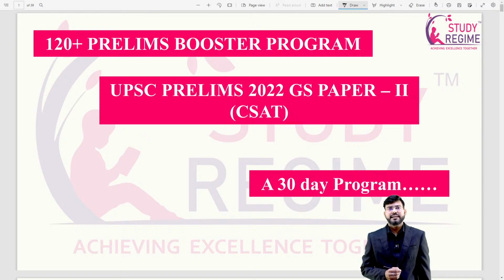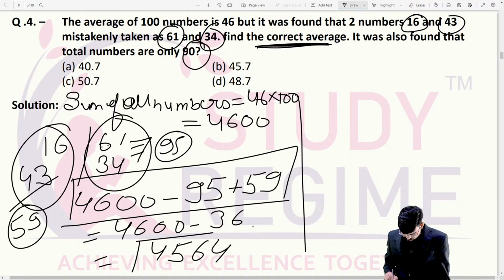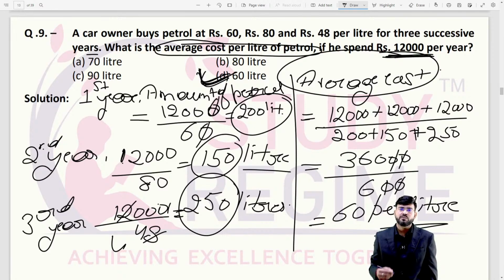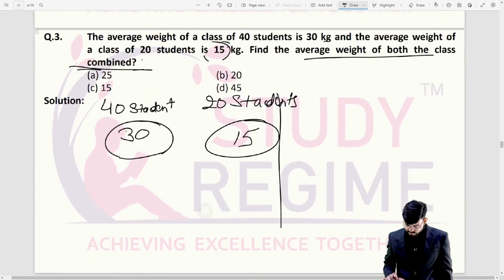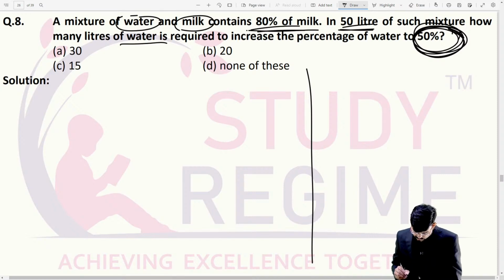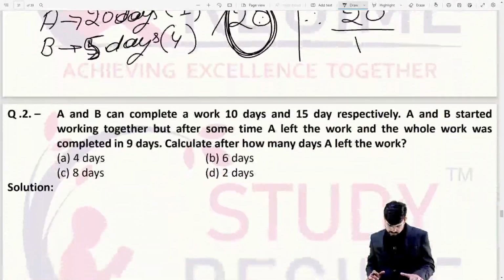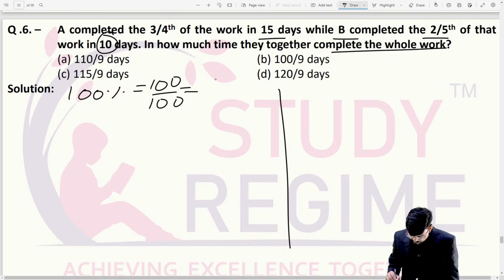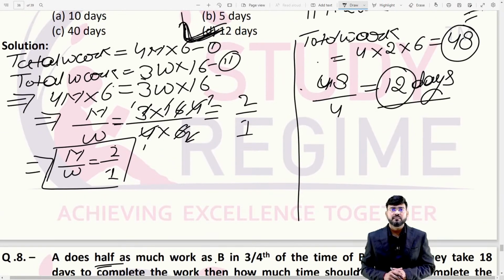CSAT | Theory | UPSC Prelims 2022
Welcome to UPSC Prelims Crash Course 2022 - A Booster Program - Theory Class of CSAT for UPSC.

Clear UPSC Prelims 2022 in Just 30 Days with us.

This is a Free UPSC Prelims 2022 Crash Course telecasted on YouTube from 4th May from 10 am onwards.

It is very important to know How To Clear UPSC Prelims. So, get guidance and training from the teachers who have cleared Prelims whenever they appear.

Surely Clear UPSC Prelims 2022 with us. Remember, every battle is won at the last moment.

Though the market is flooded with study material for which even one life is not enough to cover. But our purpose is to clear this exam, hence, we have to understand what to read, where to read, and how much to read. It is a pure myth that "EVerything under the sun is the syllabus of UPSC".

We know how to clear it. Our teachers are experts in it as whenever they appeared in the exam, they have cleared it. It is so because they know the technique and strategy.

UPSC exam is not less than a battle, and every battle is won by strategy and technique.

Join our UPSC Prelims 2022 Crash Course today.
 UPSC 2022